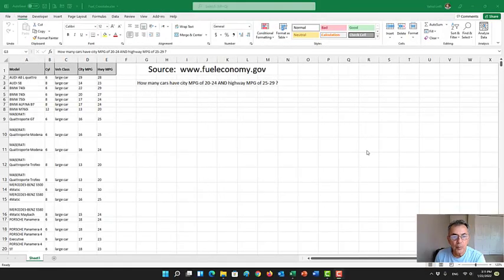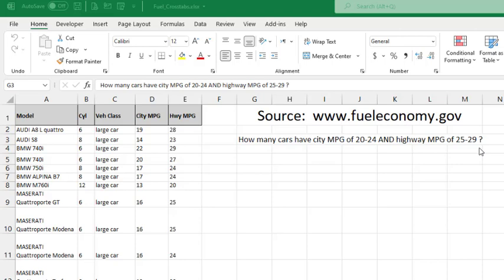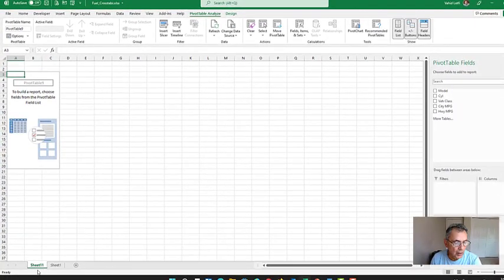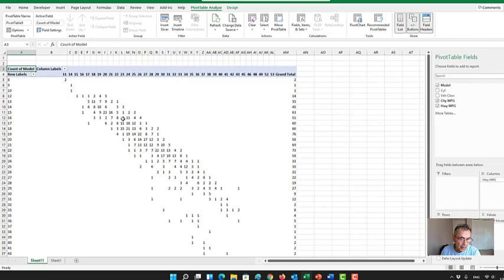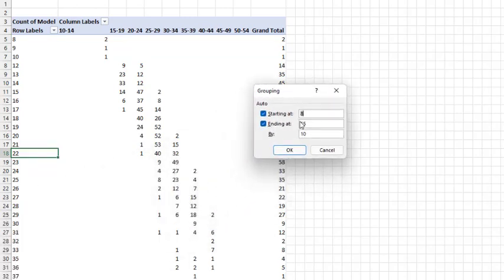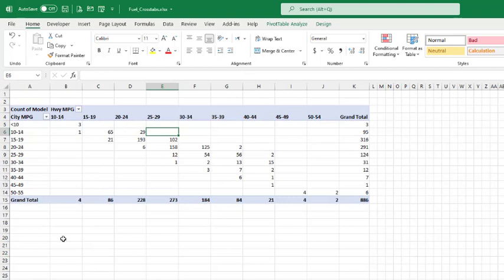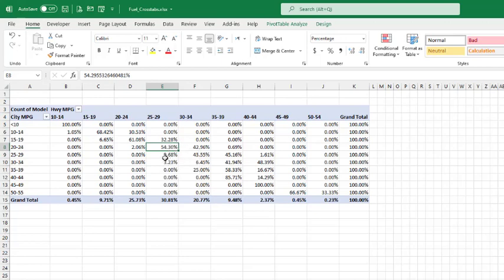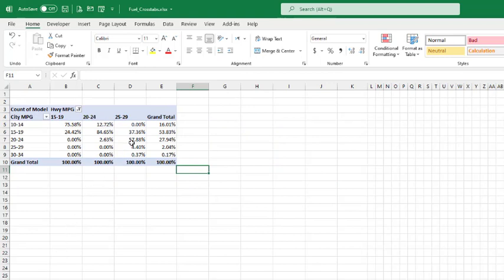How to Create a Crosstab Table Using Excel PivotTable Command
In this video, I demonstrate how to use the Microsoft Excel PivotTable command to create a two-dimensional or a crosstab table.